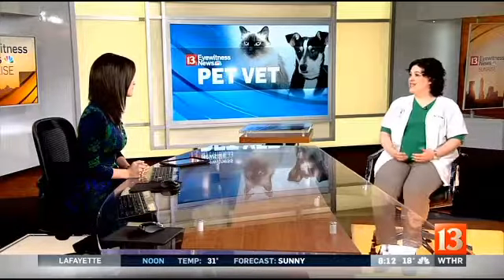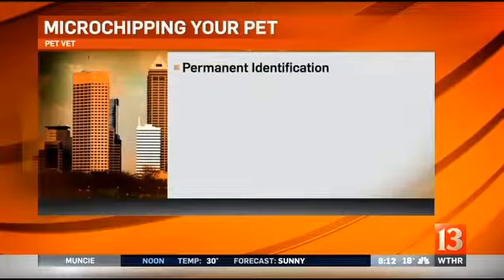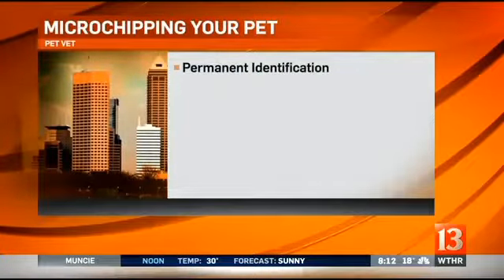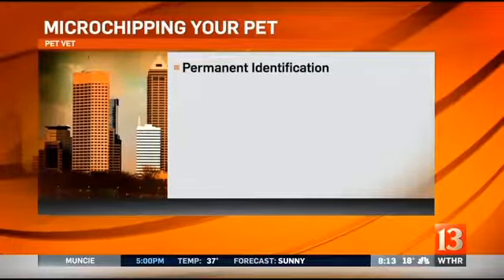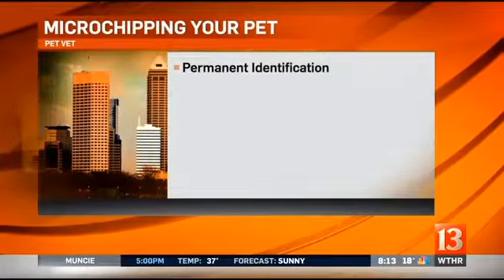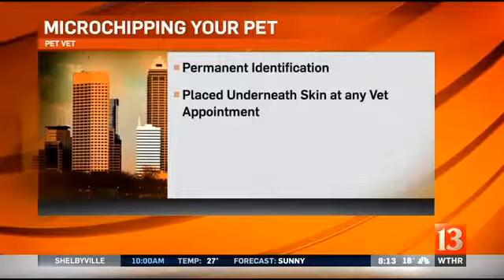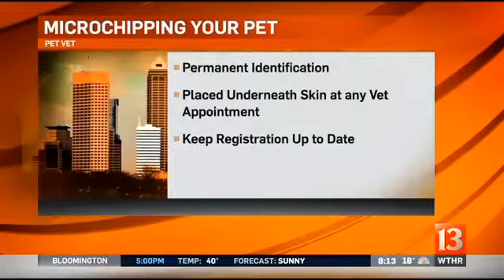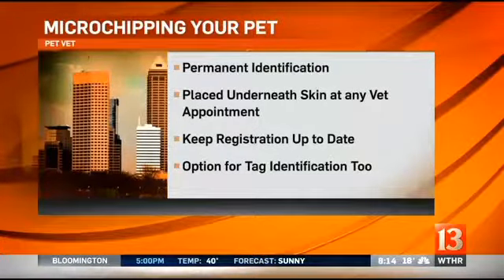Pet Vet: Microchipping your pet